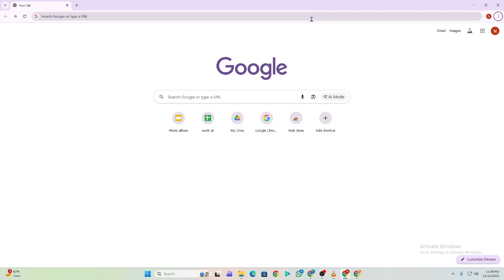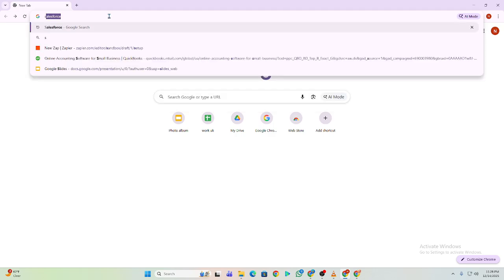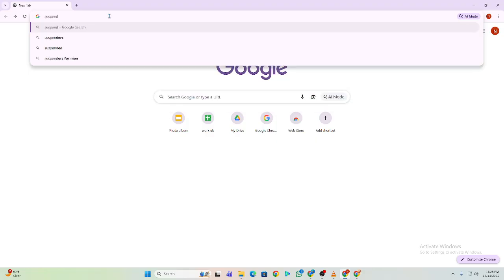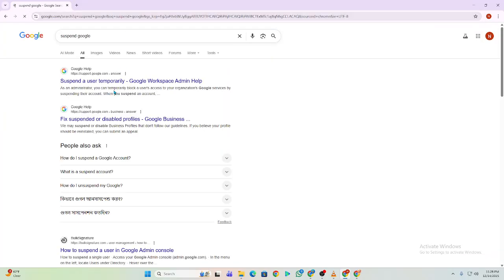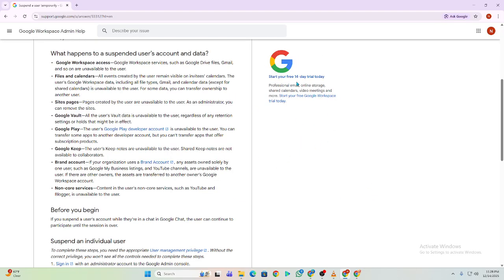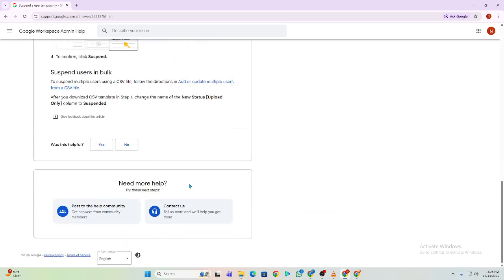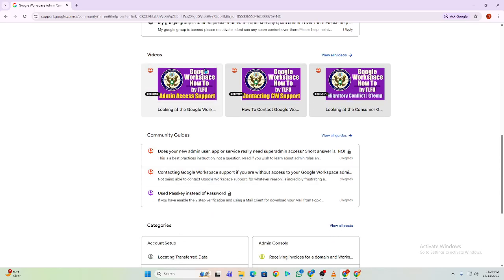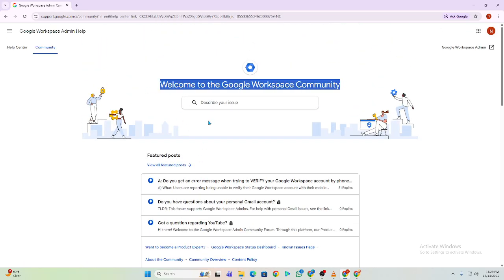How to appeal suspended Gmail account Full Guide 2026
In this video, you’ll learn how to appeal a suspended Gmail account in this Full 2026 Guide, including how to understand suspension reasons, submit an appeal form correctly, and recover your Gmail account step by step. This tutorial helps beginners follow the proper Google appeal process and increase the chances of account restoration.